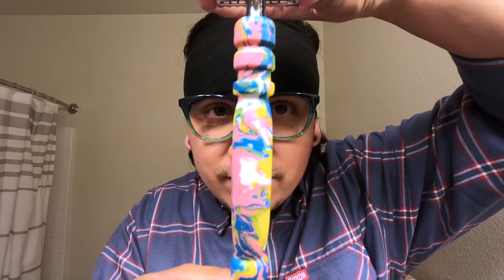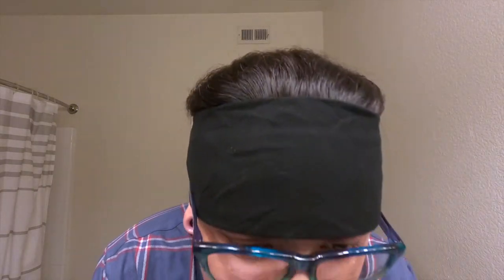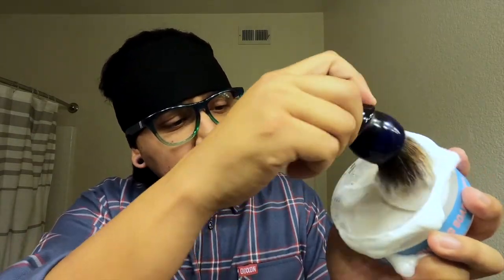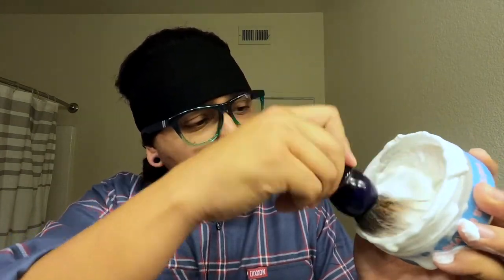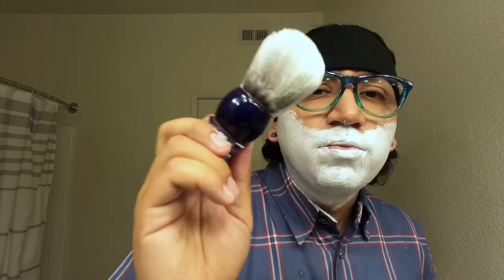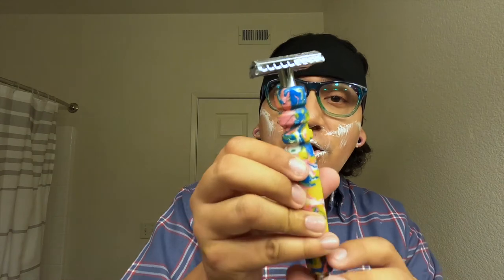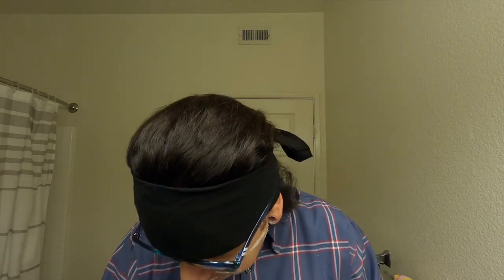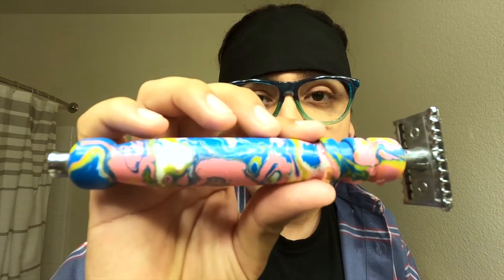Shave it Shave co. "Pennywise" Monster Safety Razor w/ R41 OC head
Welcome Back everyone! Thank you for joining us for another L&J Shave Crave video. In today's video, Jay is using the "Pennywise" inspired safety razor from Shave It Shave Co. This razor is from their Monster collection so it has a long handle. We hope you all enjoy this video! Thanks again for watching!
Products used in today's video are as follows:
- "Pennywise" Monster edition safety razor w/ Muhle R41 open comb shave head
- Oceana Shave soap and aftershave (Barrister and Mann)
- Col. Conk pre-shave oil
-Yaqi Shave brush 24mm in the color "Purple Haze"
- U.S. Polo Blue Eau de toilette